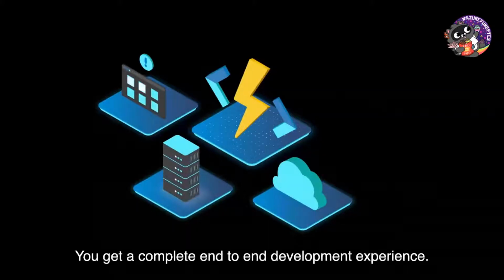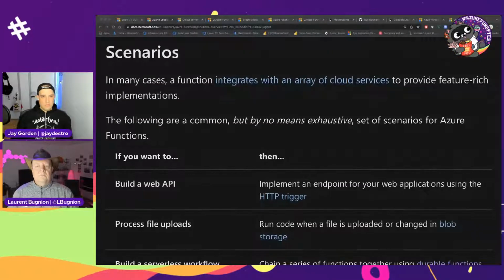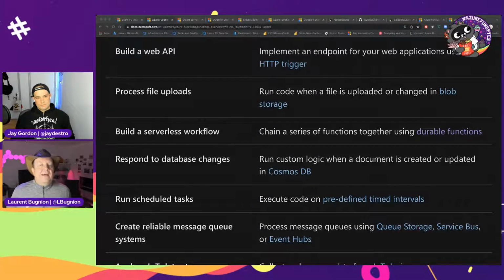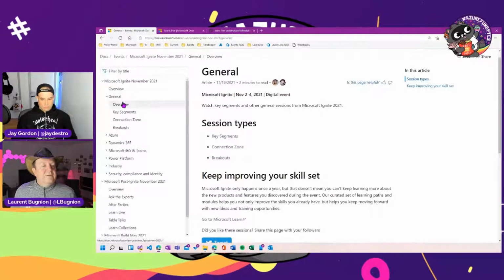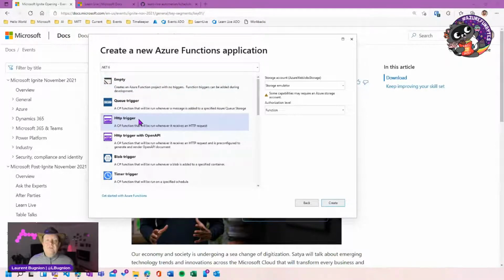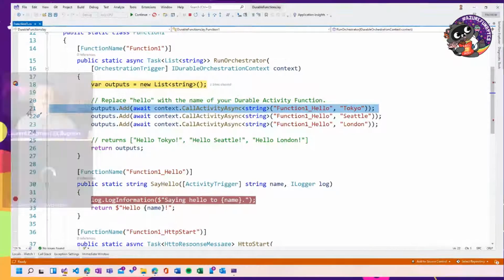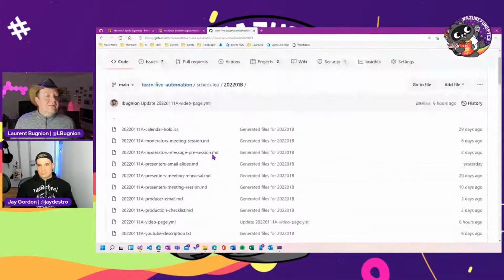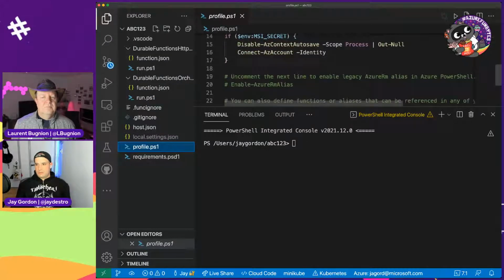AzureFunBytes Episode 65 - @Azure Durable Functions For Automation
00:00:00 - Opening
00:01:19 - Azure Functions Trailer
00:04:03 - Welcome to the show Laurent
00:08:39 - The always important, "So how'd you get here?" question
00:14:10 - Introduction to Azure Functions
00:16:17 - Web API with Azure Functions
00:19:11 - More use cases
00:21:25 - How did Laurent use Durable Functions?
00:26:41 - Supported languages
00:29:30 - Visual Studio 2022 and Azure Durable Functions
00:48:00 - Creating a new Azure Functions Project with VSCode
00:52:53 - Laurent and I chat a bit about heavy metal! 🤘

This week on AzureFunBytes we're diving back into serverless technology by discussing how to write stateful functions! Azure Durable Functions is an extension of Azure Functions that lets you define stateful workflows with what is known as "orchestrator functions." You can create these stateful entities by writing entity functions using the Azure Functions programming model.

When working on Azure, and especially when it comes to automating processes, Azure Functions (aka serverless functions) are very useful. But they also have some limitations. Functions are an extension of Azure Functions that overcome some of the serverless limitations. With Durable Functions, you can run long processes, execute multiple instances of functions in parallel, and more.

Durable Functions scale based on need which keeps costs under control when implementing complex workflows on Azure. Some of the key features of Durable Functions include:

- Using event driven code.
- Chaining functions together
- Orchestration and coordination of functions, including the order of execution.
- State is managed for you so you don't have to write code to save state information for long-running functions.

Work on creating your code and not managing the infrastructure required. Let the Durable Functions framework take care of activity monitoring, synchronization, and runtime concerns. You can also use many of the popular programming languages you are already familiar with.

Our agenda includes:

- Functions are awesome when combined with automation triggers
- Some of the limitations can be overcome by using durable functions
- If you do something twice, it's worth automating. In our case, we avoid a lot of copy-paste.